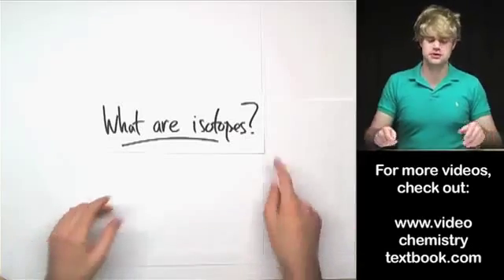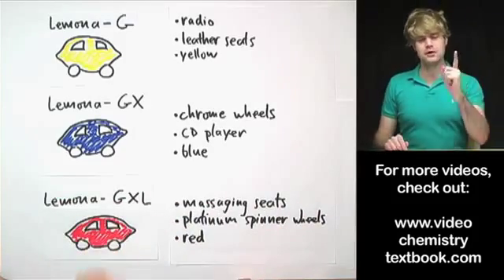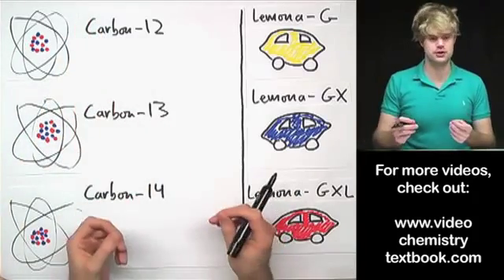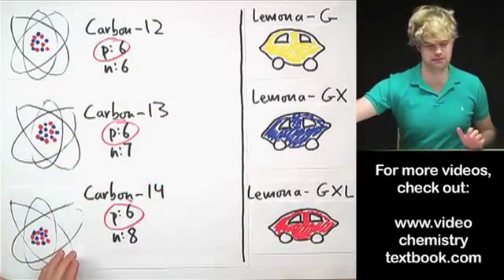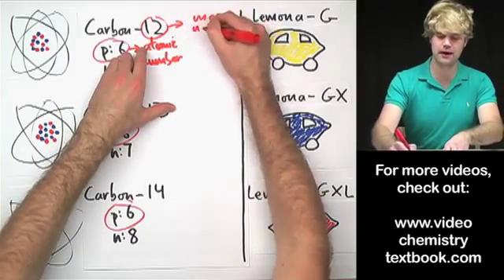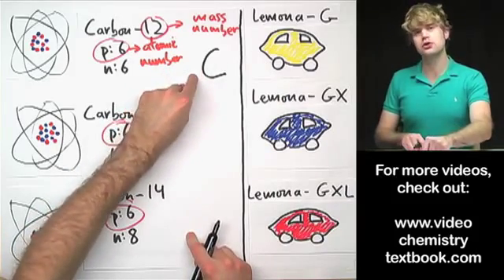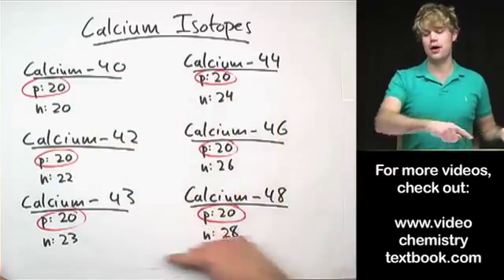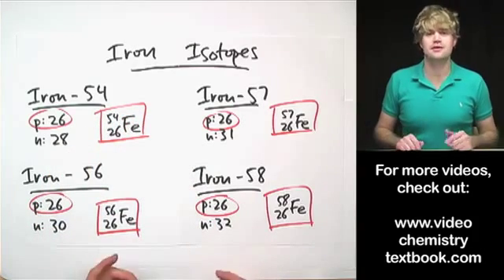1.1.3 (4) - 1 - What are Isotopes (Engl)